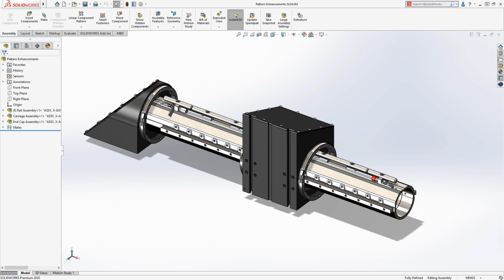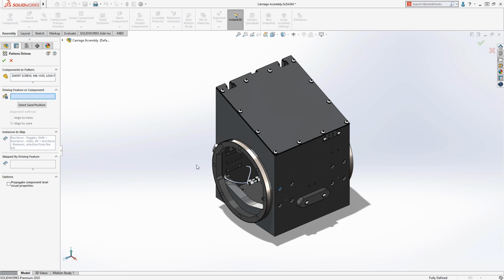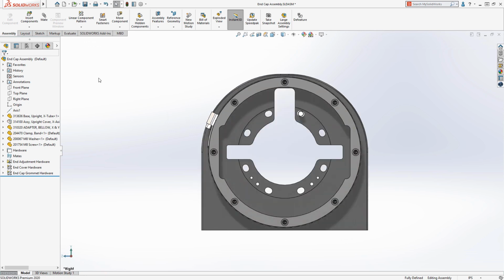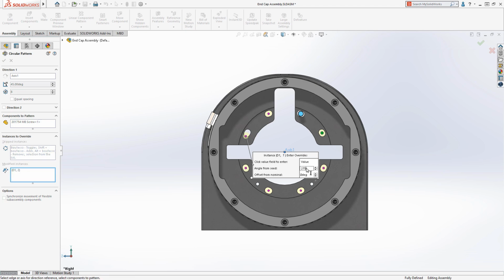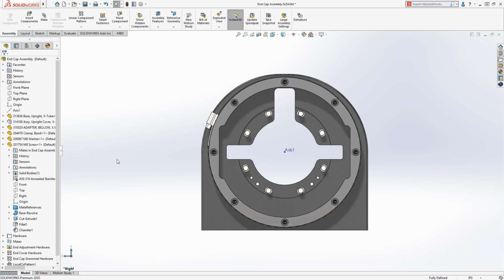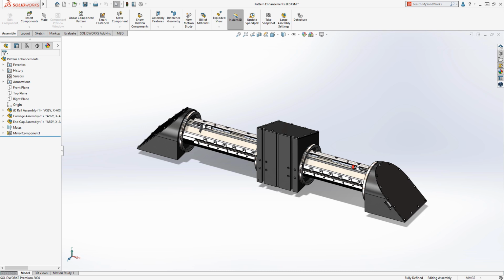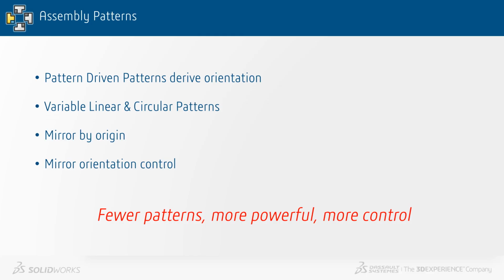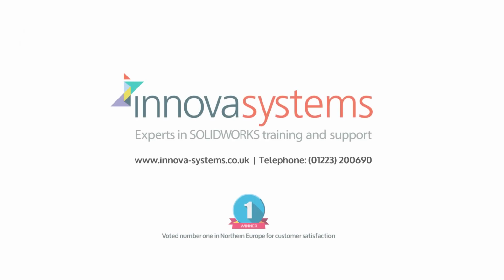What's New In SOLIDWORKS 2020: Assembly Patterns